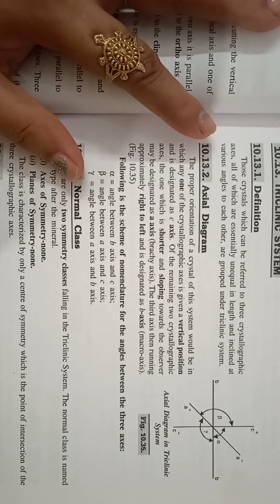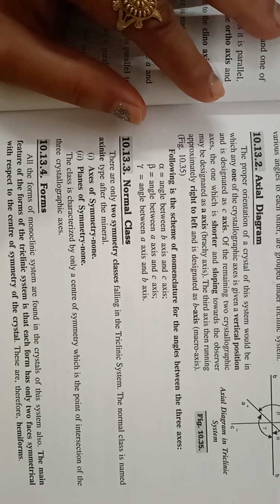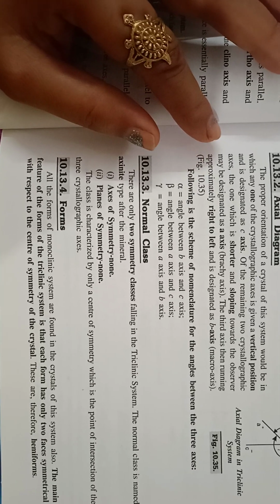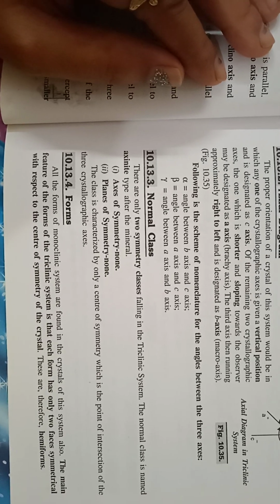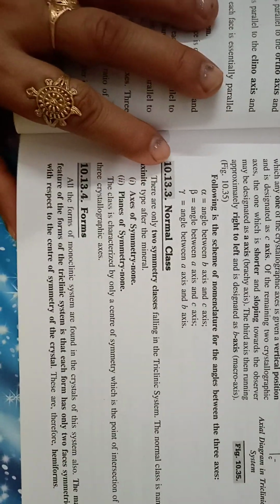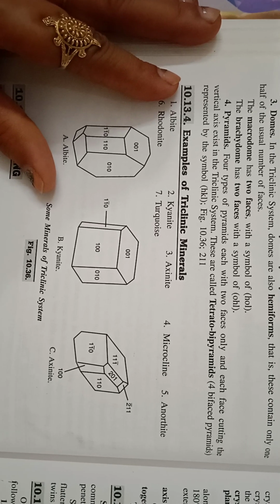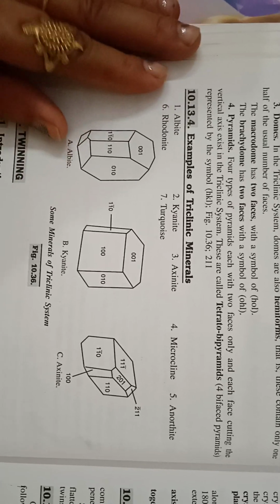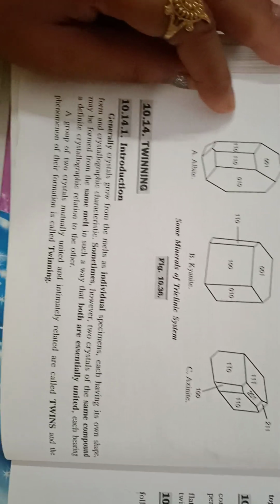Engineering and General Geology/Parvin Singh/ Crystallography minerals/in Hindi/ch10/part9